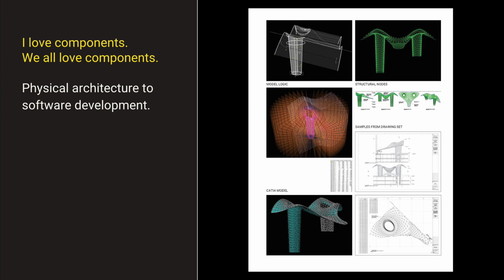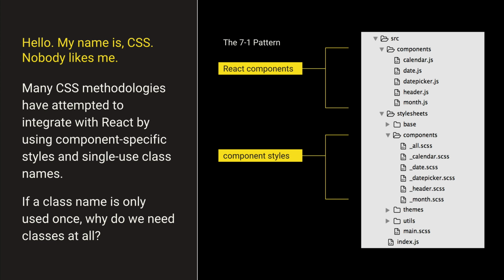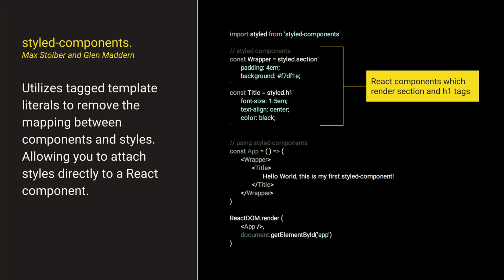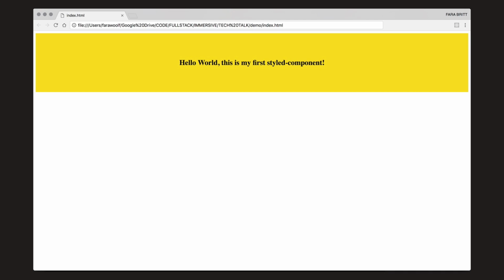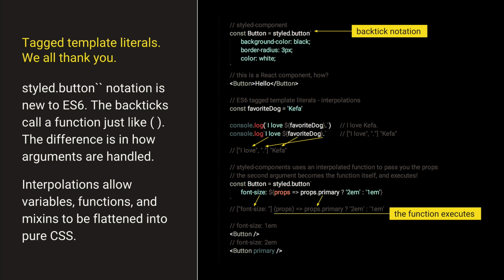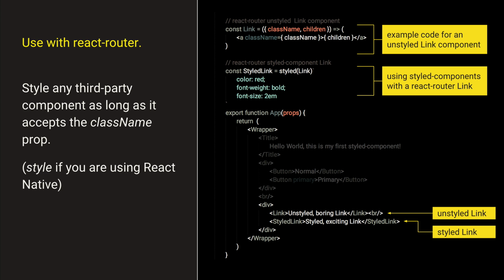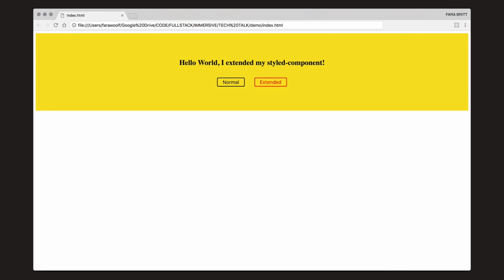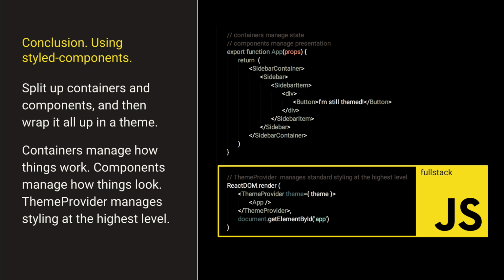Tech Talk: How to use React styled-components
In this video, Fara Woolf introduces us to styled-components for encapsulating our CSS styling in React components. She will also cover how styled-components are made possible by a new feature to ES6, Tagged Template Literals.